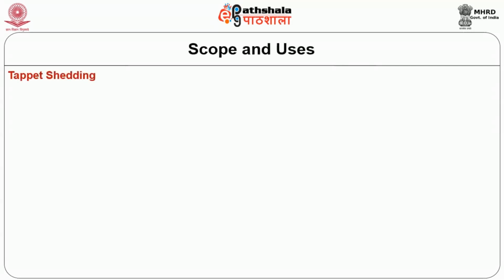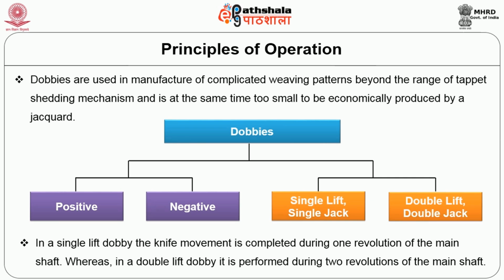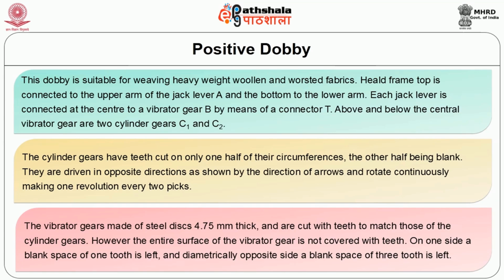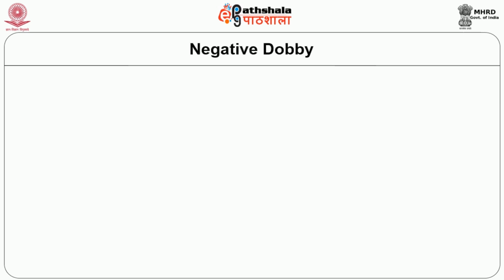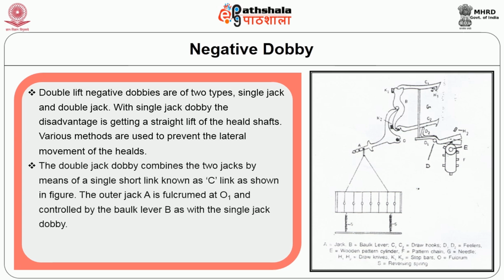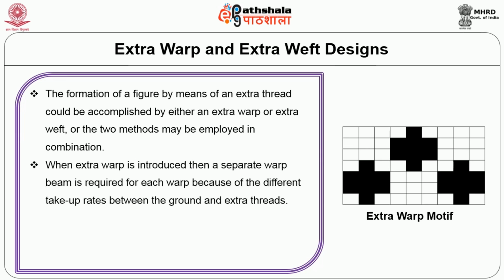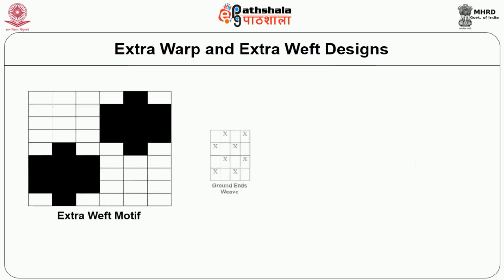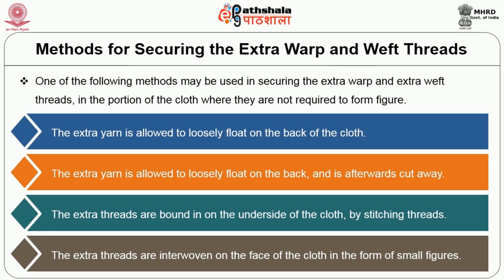Dobby Weaving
Subject:Home Science